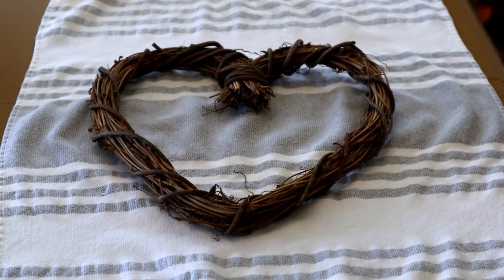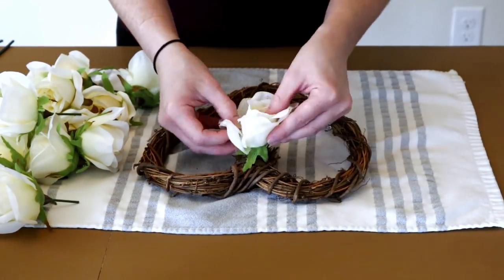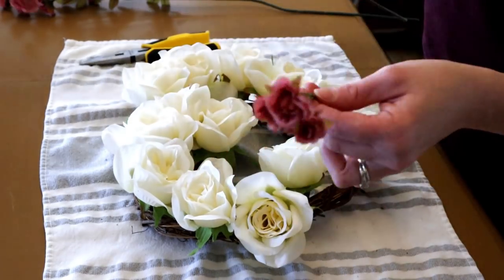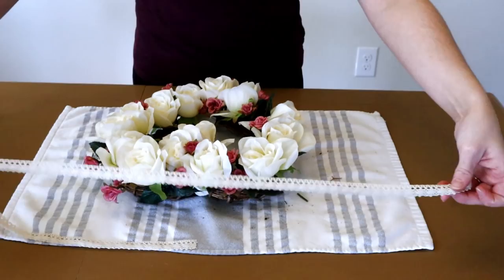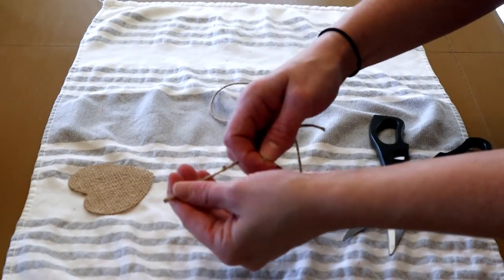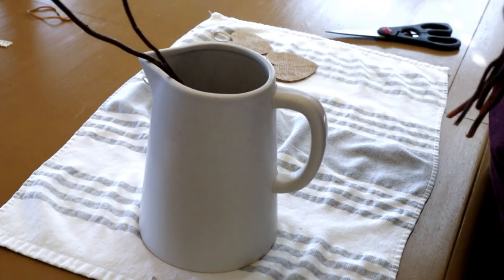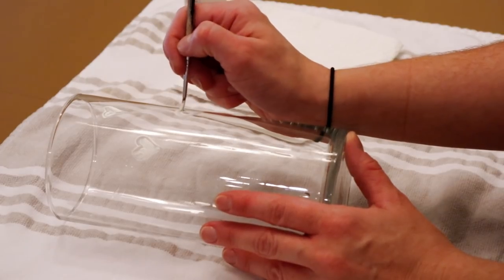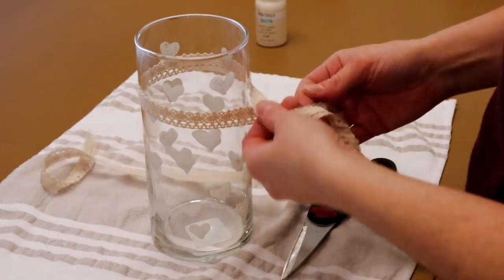Valentine's Decor DIY | Farmhouse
In today's video I make three Valentine's décor DIY's that are farmhouse inspired. I love doing DIY's so I can put my own style into them. I find that store bought décor for Valentine's Day can be to flashy for my taste. I really love how all of my DIY's turned out and hope you enjoy today's video.

Microphone I use
Camera I use
Tripod I use
For my phone
Drone I use